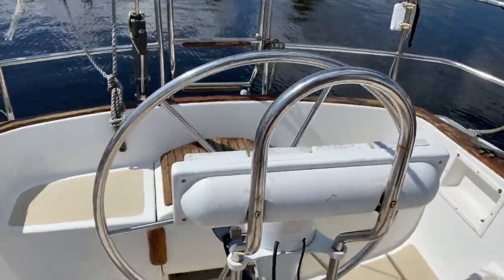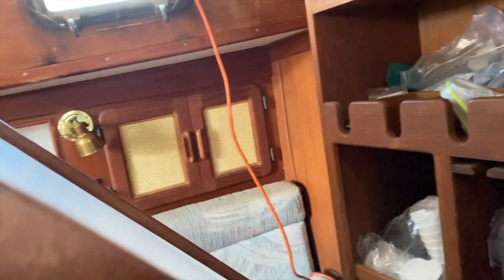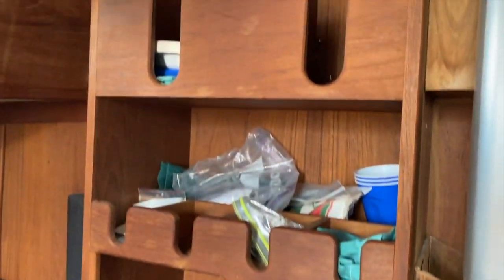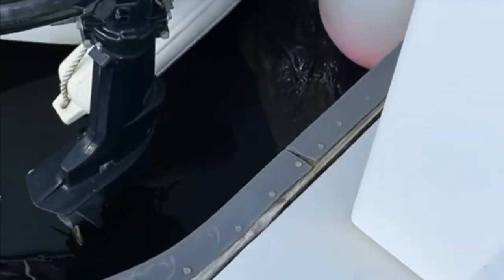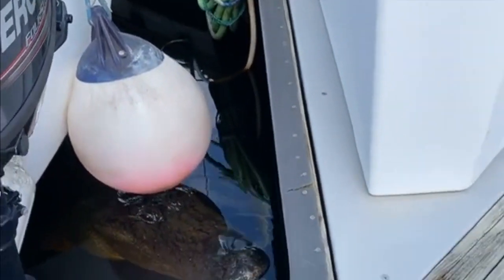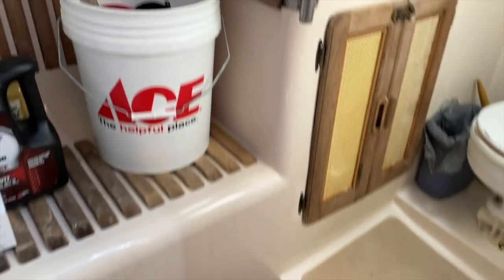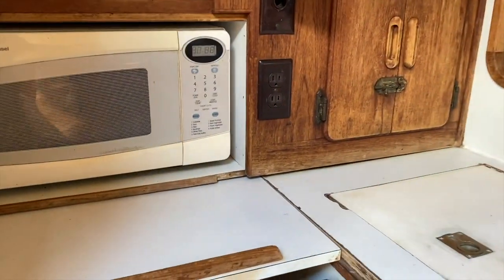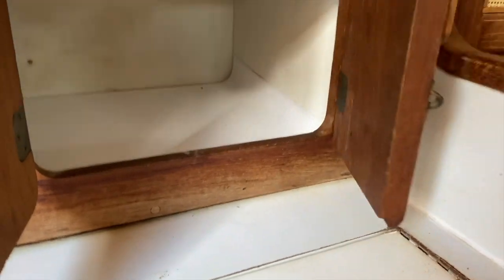Is Buying a Boat Always This Problematic?!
Murphy's Law states "anything that can go wrong will go wrong." Never in my life has that held more true than in the purchase of my first sailboat. In this episode, I explain the current situation and give everyone a first look at the boat with clips from when I first toured it!

Twitch.com/ChrisLotane